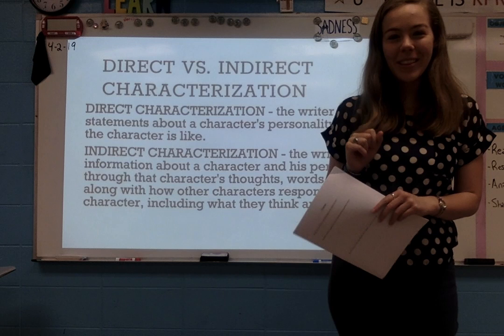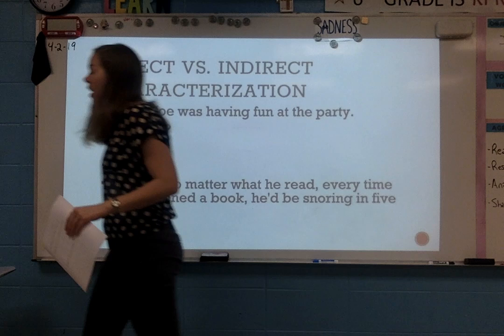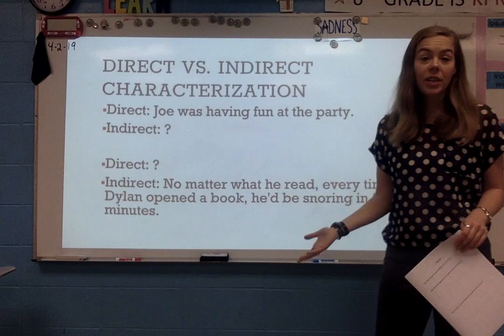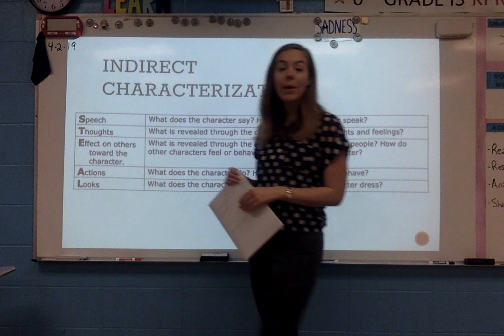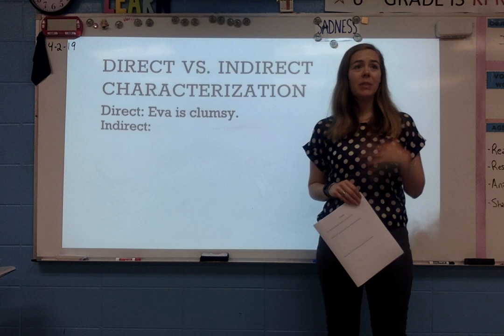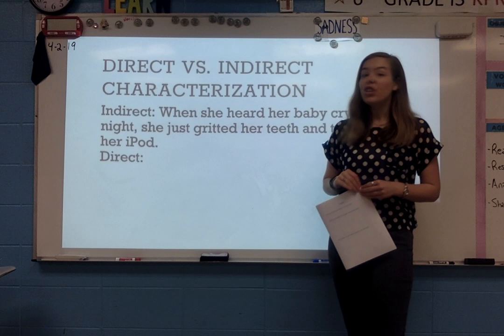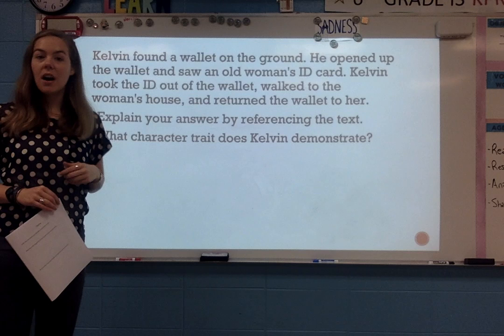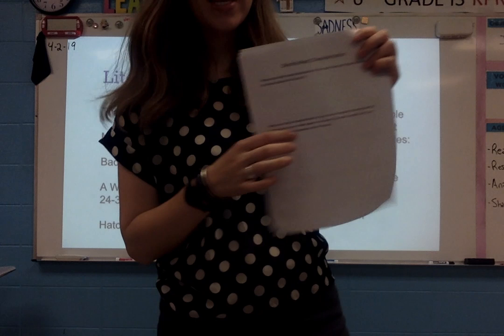Day #2 Literature Circles- DACE